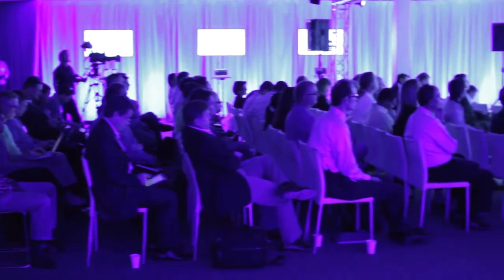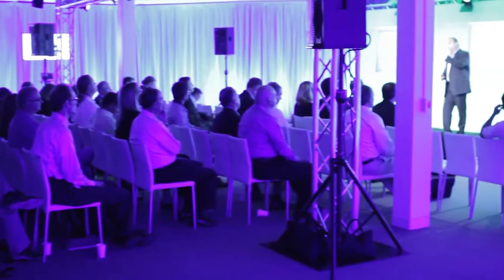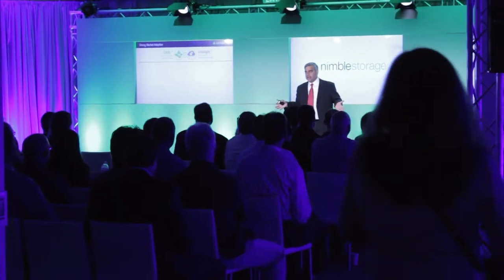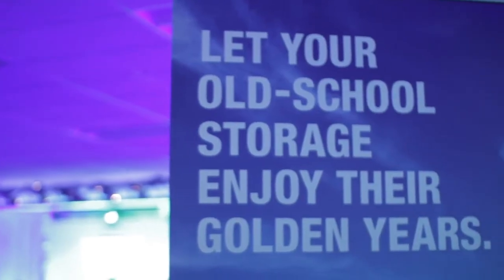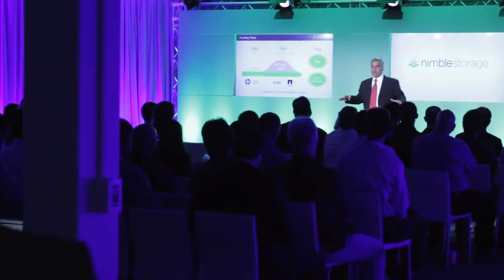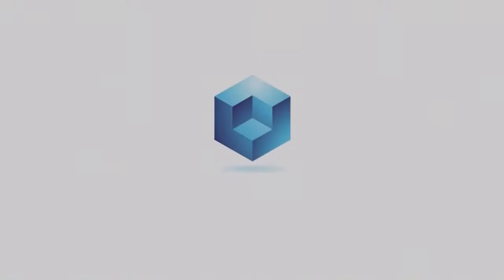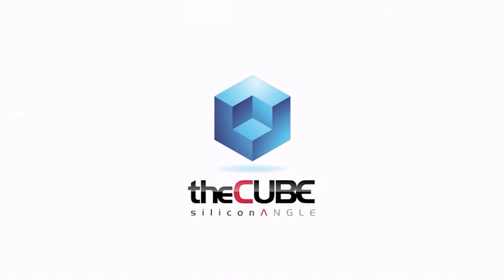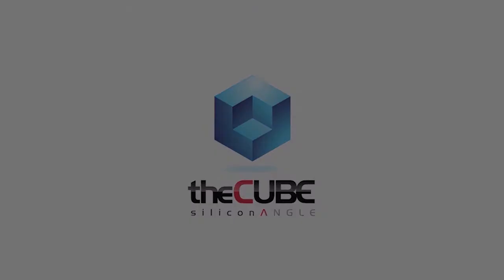Ryan Miller - Nimble Adaptive Flash Launch (2014) - theCUBE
Ryan Miller, Milliman, with John Furrier and Stu Miniman at Nimble Adaptive Flash Launch (2014)

No enterprise tech conference is complete without customer success stories to back up the pitch, and Nimble Storage’s recently concluded launch event for its newest CS700 family of hybrid arrays was no exception. As part of SiliconANGLE’s exclusive coverage of the conference, Milliman technology architecte Ryan Miller was invited to theCUBE to share how the vendor’s solutions have helped his team eliminate storage bottlenecks increase throughput for their increasingly demanding workloads.

Founded in 1947,  Milliman is one of the largest independent financial risk advisory firms in the world with some 2,000 employees and more than $40 billion of assets under management. The Seattle-based company offers both consultancy services and software products, with the latter hosted internally on behalf of clients by Miller’s unit. The group is responsible for everything that entails, from deploying and managing the underlying infrastructure to delivering the capabilities required to support applications running on top.

Prior to adopting Nimble storage, Milliman utilized a traditional ETL (extract, transform, and load) tool to move information from its relational databases to the central reporting environment where it’s processed and delivered to end-users. The setup worked, but only barely,  struggling to adequately meet the specific performance of the company’s different workloads. That caused bottlenecks that impeded operations further down the data management lifecycle.

An opportunity for change presented itself after Milliman decided to modernize its data warehousing environment. “But we didn’t know exactly what we needed performance-wise, and we had a lot of capacity needs, and the traditional method of how we deployed storage would have been very cumbersome, expensive and just not very efficient,” Miller reflects. So the company began scouring the marketplace for a modern solution that could provide a more suitable alternative and eventually settled on Nimble’s.

By mixing flash and disk, the vendor’s platform provides the best of both worlds, according to Miller, balancing the raw performance of solid-state memory with the cost-efficiency of mechanical storage. He says that this combination has enabled Milliman to eliminate a lot of the redundancy in its environment, especially on the networking side, freeing up resources that historically went to keeping the lights for driving business value.

“All of that allowed for the storage platform to no longer be the bottleneck, so that then allowed us to refocus our efforts to optimize the process and the software that we had,” Miller explains. Much of the credit for that goes to the the InfoSight management software that ships with Nimble’s arrays, which is designed to provide a single pane of glass for the entire storage landscape. Plus, the platform includes value-added features like snapshotting and support for in-place upgrades that Miller notes have greatly simplified administration at Milliman.